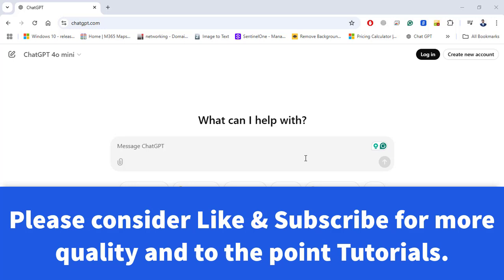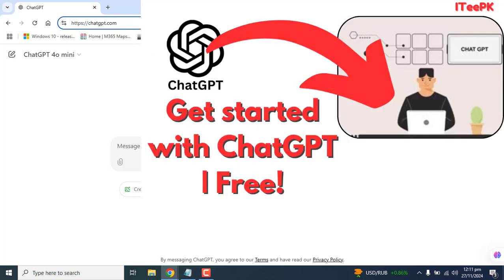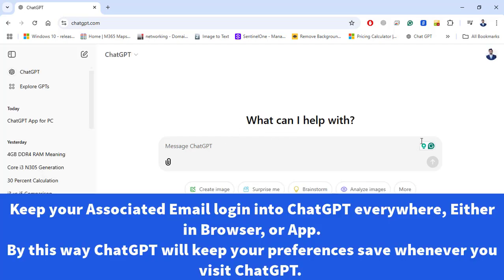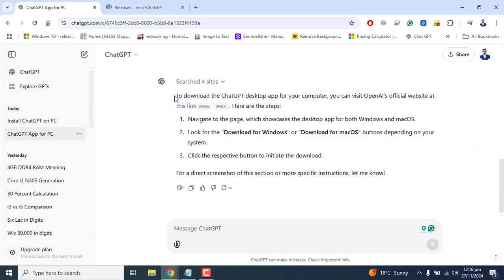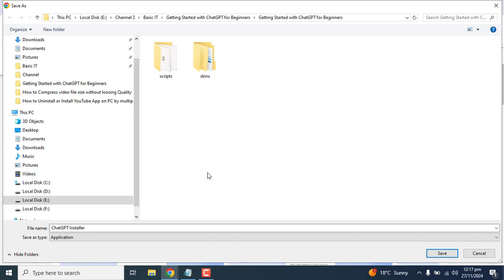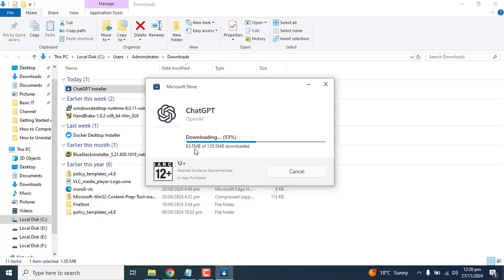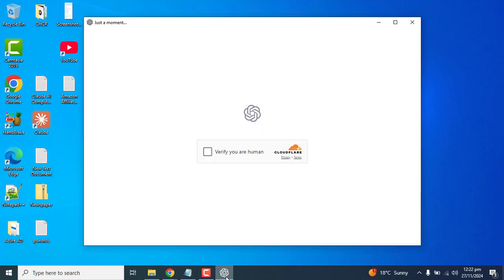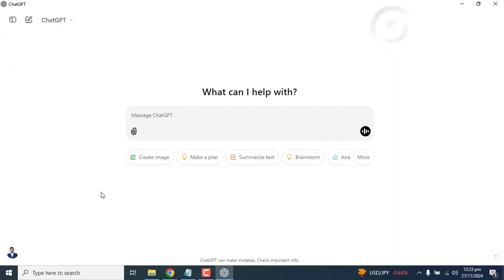How to Download and Use the ChatGPT App on PC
In this video, you’ll learn what ChatGPT is and how to download, set up, and use the ChatGPT App on your Windows PC for free!
This easy-to-follow tutorial explains everything step-by-step, making it perfect for beginners and advanced users alike.
ChatGPT is a revolutionary AI tool that boosts your productivity, creativity, and learning like never before.

How to download and install the ChatGPT App on your Windows PC.

Step-by-step guide to setting it up and using it effectively.